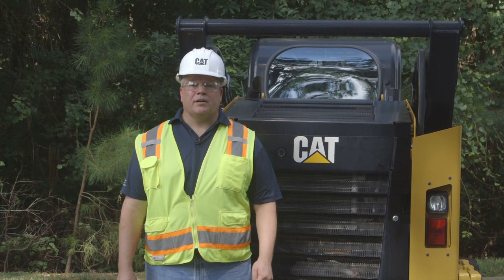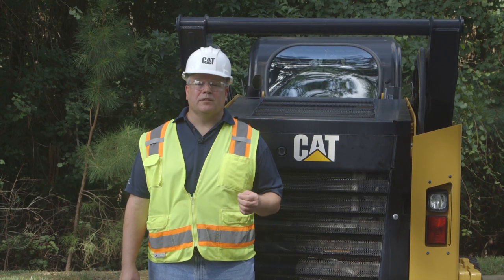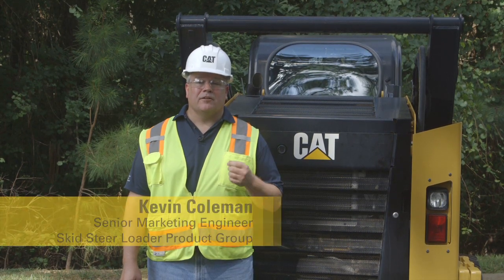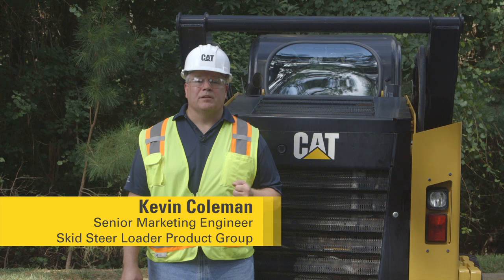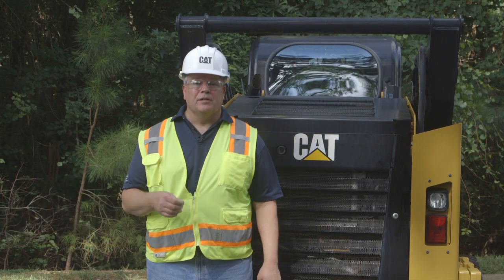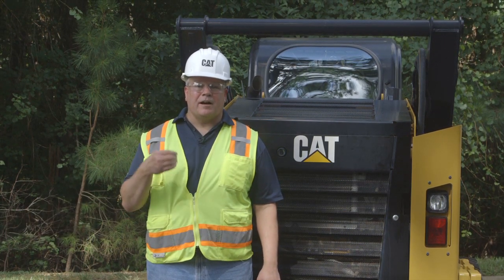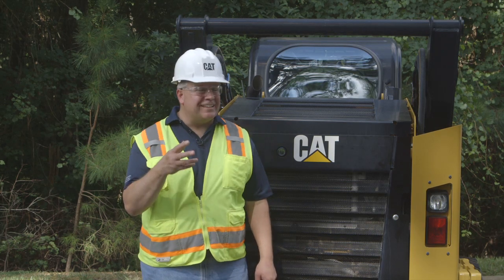Exhaust Flow Demonstration on Cat® D Series Skid Steer Loaders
| The exhaust flow system on the Cat® D Series Skid Steer Loaders, Multi Terrain Loaders and Compact Track Loaders is designed to efficiently manage the hot exhaust flow. See how the Cat® system differs from other manufacturers' systems in this short video.